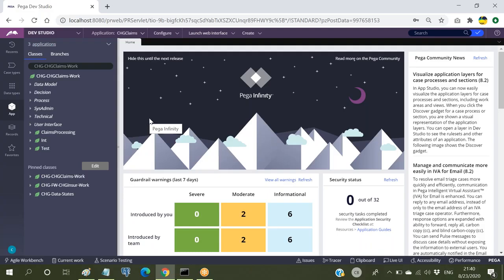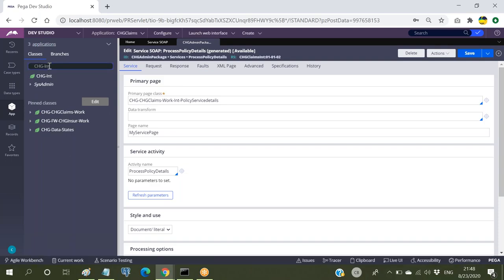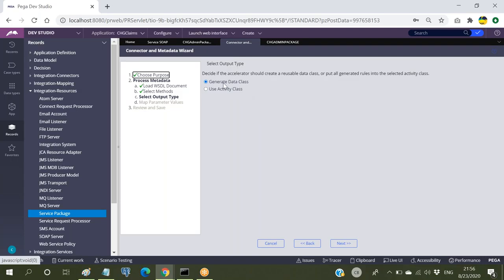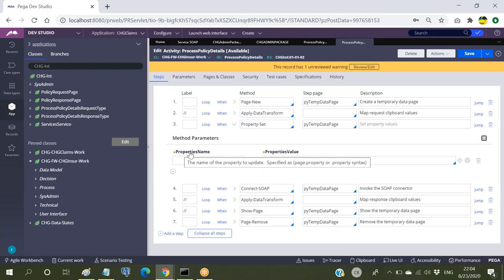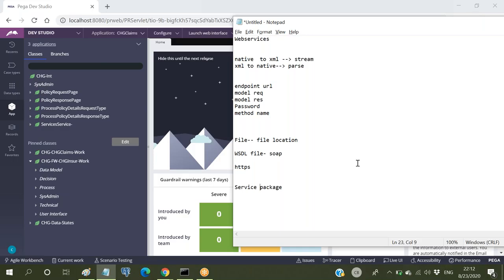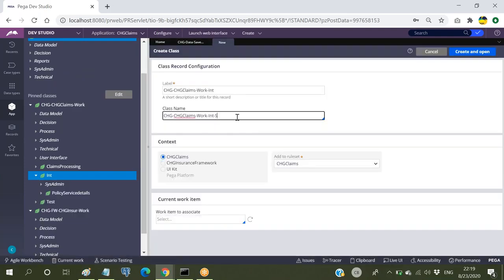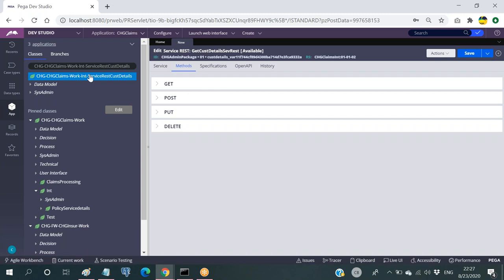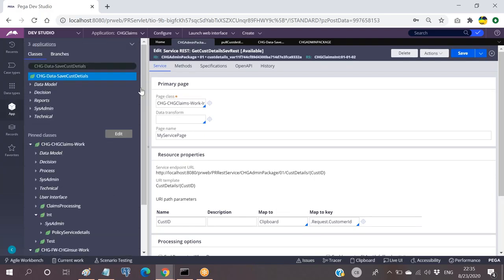Class 45. Connect Soap, Service Rest in pega#pegatrainings